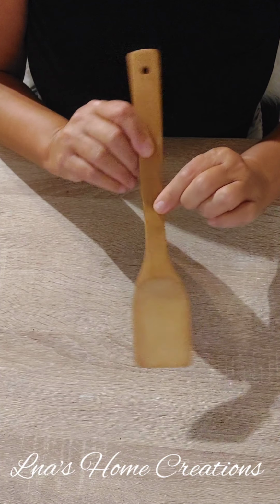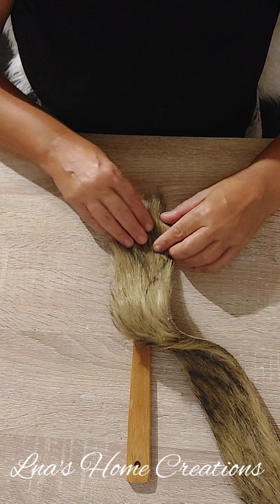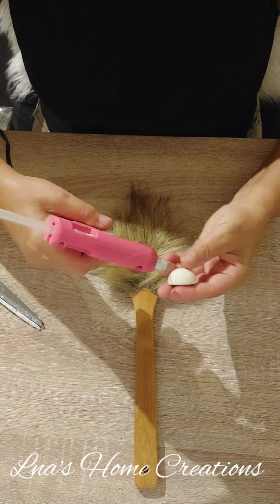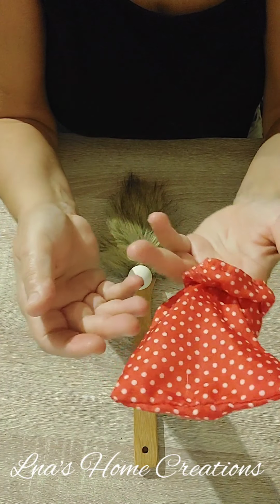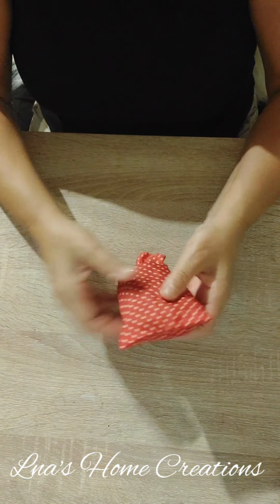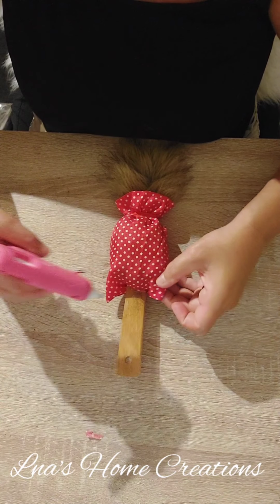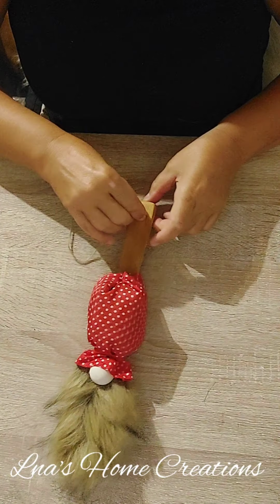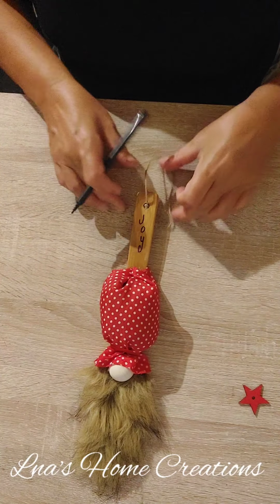wooden Spoon Gnomes | easy craft Home Decor